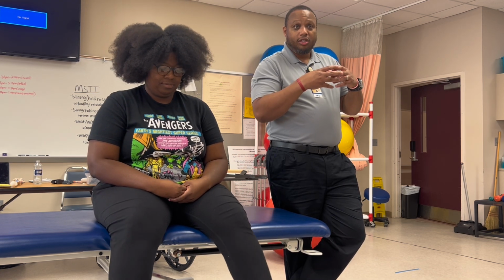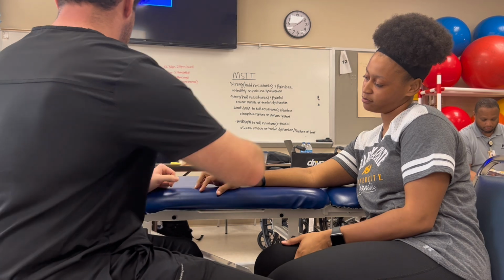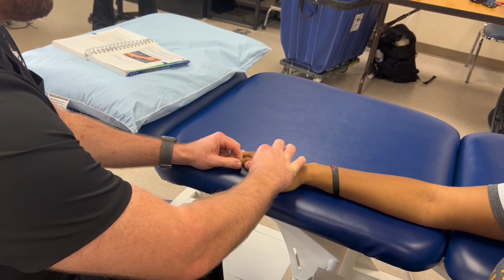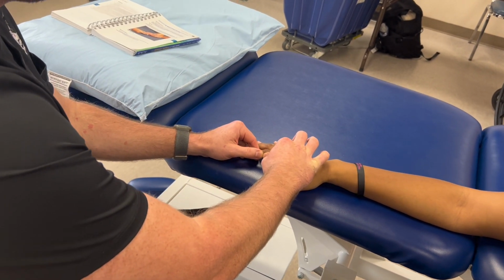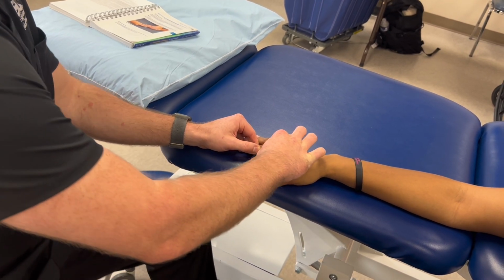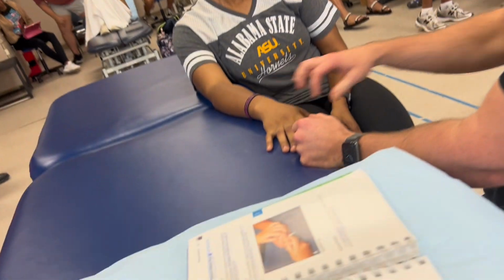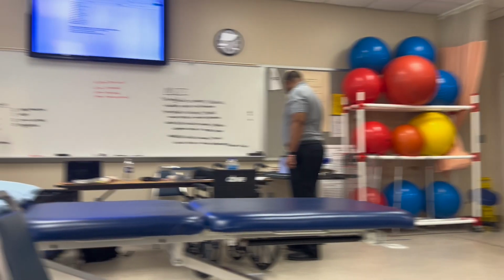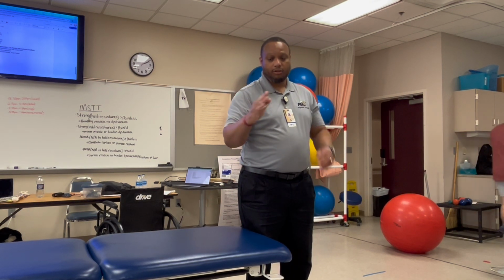Intro to Ortho: Wrist/Hand Special Tests Lab